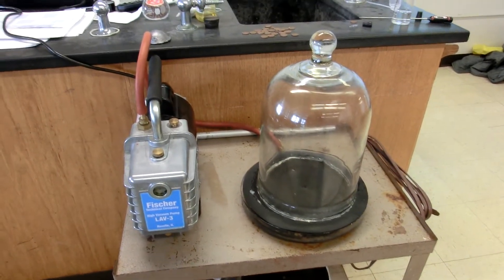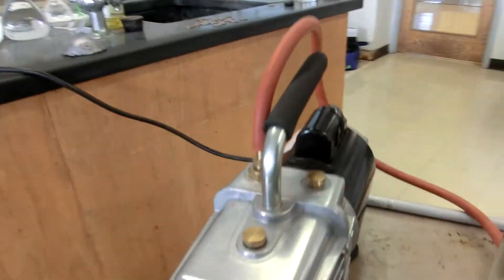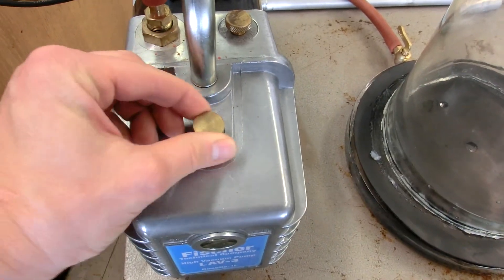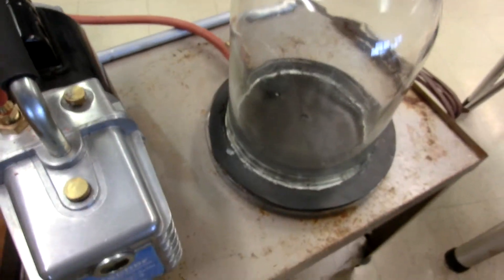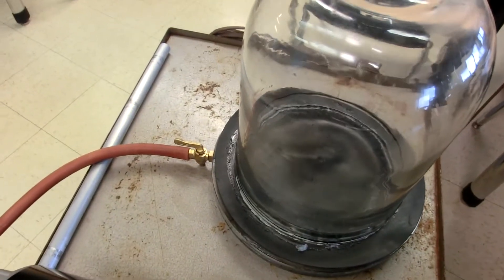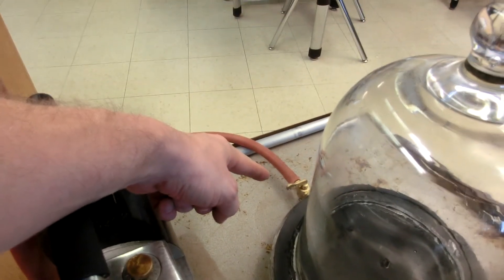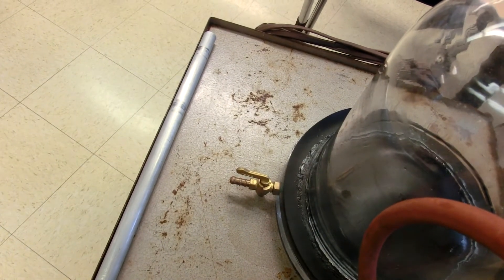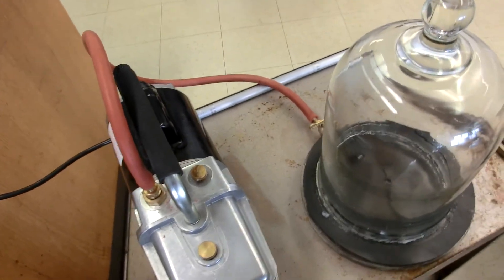How to use the Vacuum pump and Bell Jar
Instructional Video for teachers to know how to operate the vacuum pump with bell jar.

1.  Make sure all connections are snug and pump is plugged in.
2.  Turn on the pump.  Get to the desired pressure.
3.  Shut off the pump.  SHUT THE VALVE.
4.  Release the Gas Ballast to allow air in the tubing.
5.  When ready to release the bell jar, remove the tube from the valve.  Open the valve.